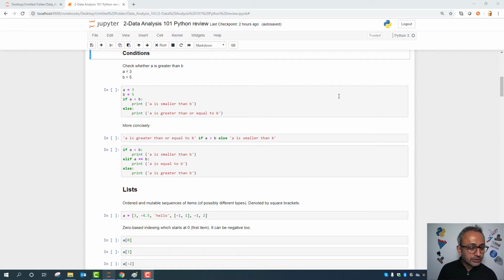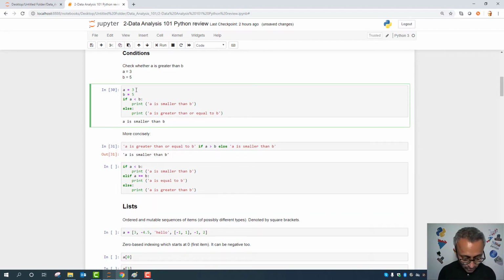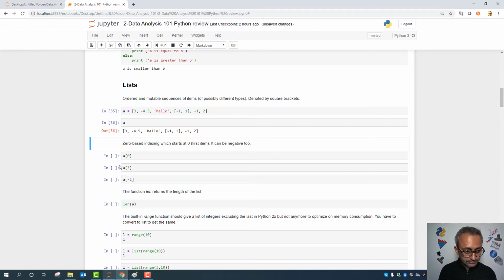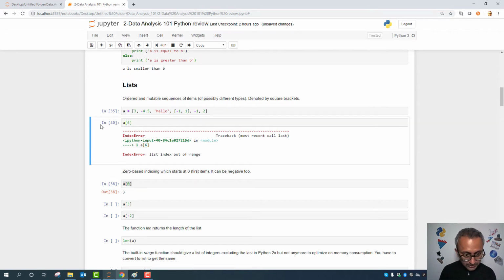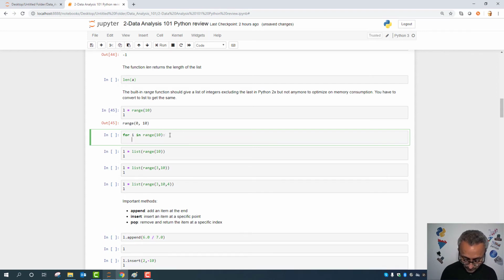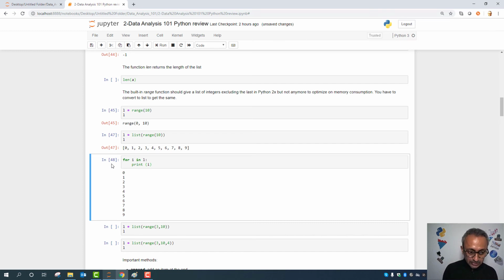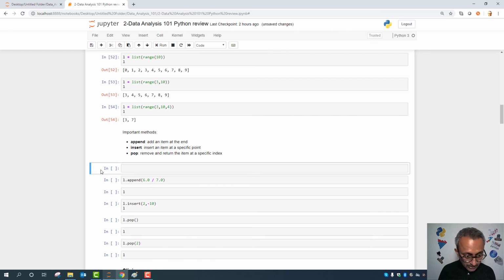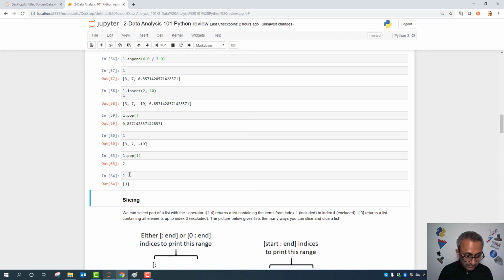Conditions & Lists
Microfacturing Institutes Conditions & Lists for Data Science Course